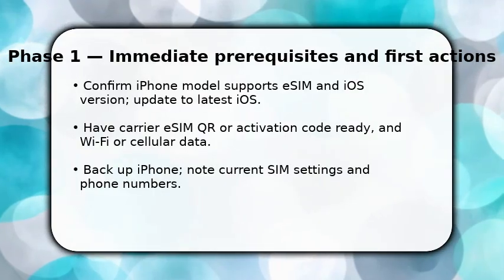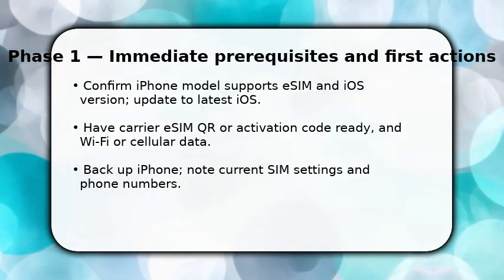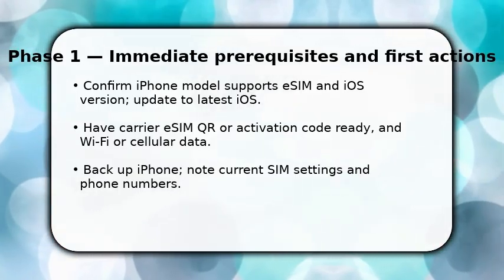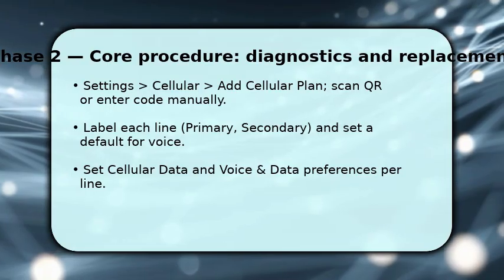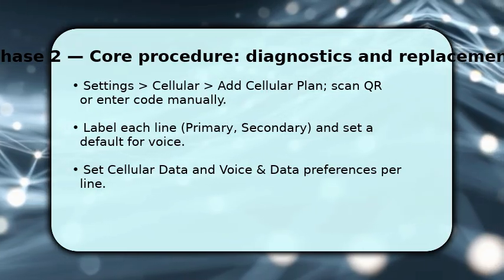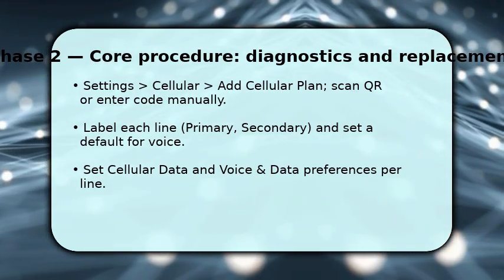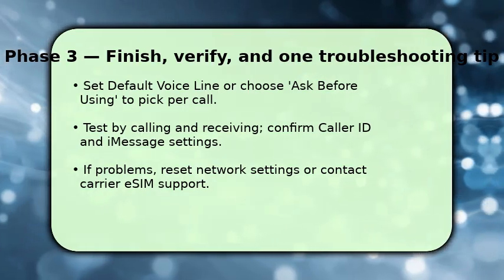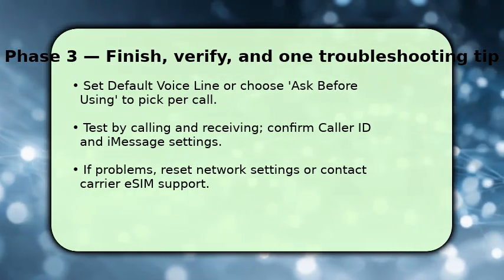How to Change Calling to Esim in Iphone - Full Guide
How to Change Calling to Esim in Iphone - Full Guide | 🔒 Surfshark VPN Deal — Stay private and secure. $1.99/mo + 3 Months Free ▸

Discover the step-bythy process of changing your iPhone's calling language to Spanish, known as 'esim'. This comprehensive guide covers essential tips and tricks for setting up international calls in Spain. Learn how to navigate through settings easily.

change phone call language, iPhone esim setup, international dialing on iPhone, Spanish calling feature iOS, how to use Spanish with your iPhone